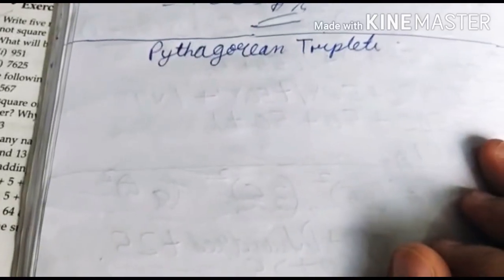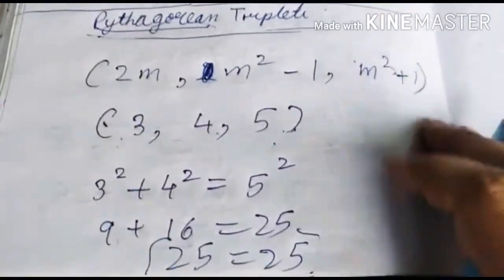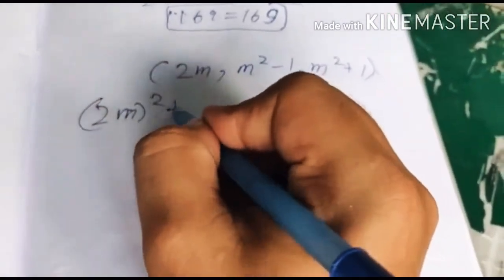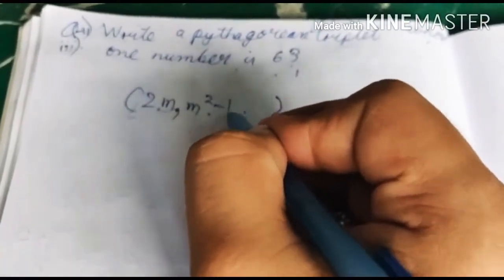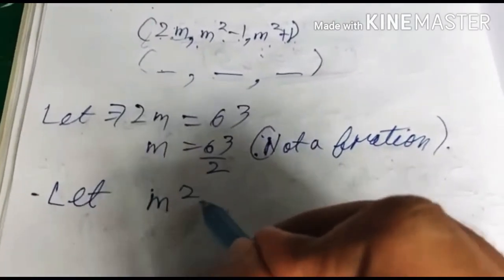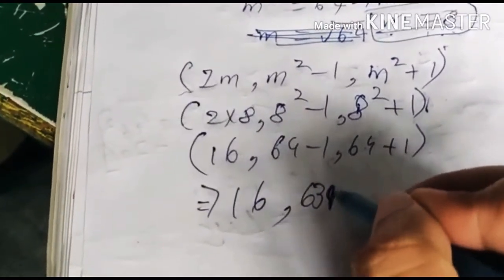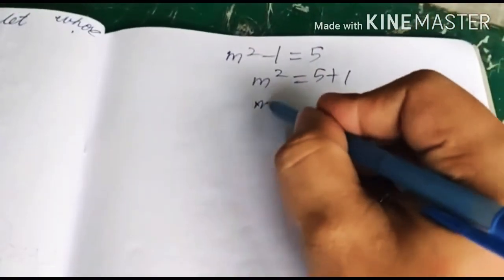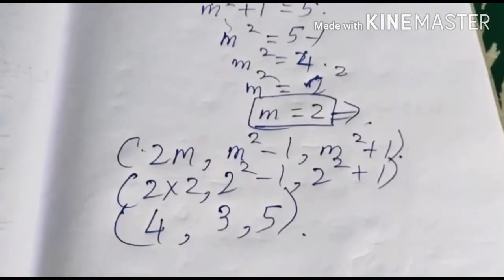SQUARE AND SQUARE ROOTS PART -4 PYTHAGOREAN TRIPLETS